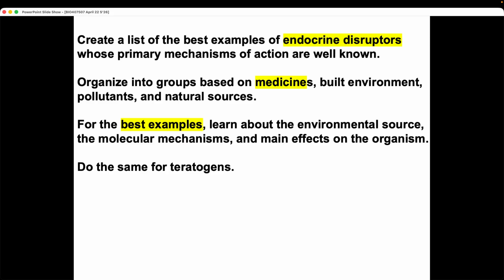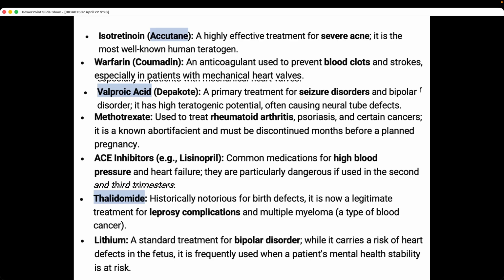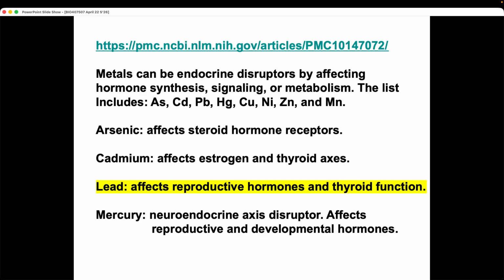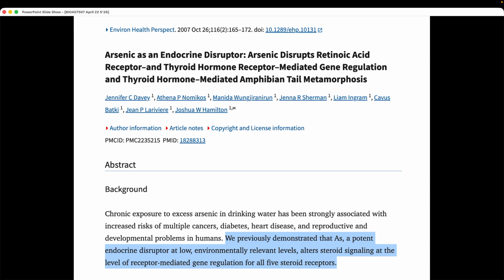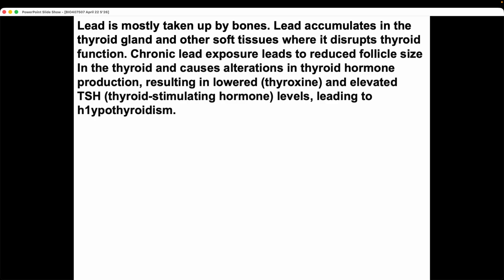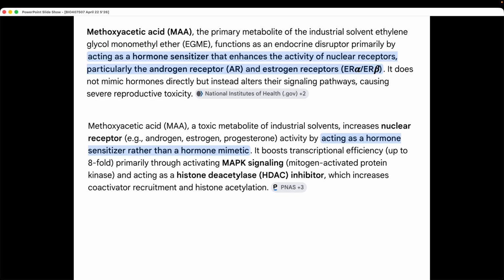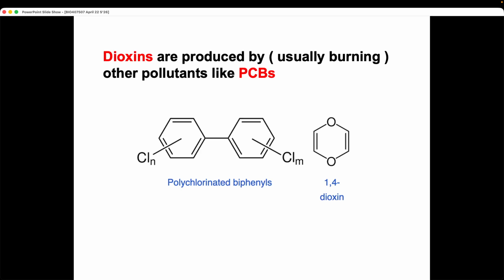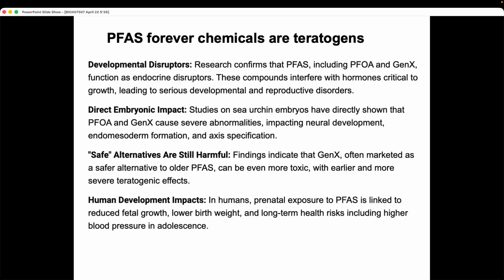BIO407/507 Wed., April 22nd, Cell and Molec. Biology, David Champlin, USM